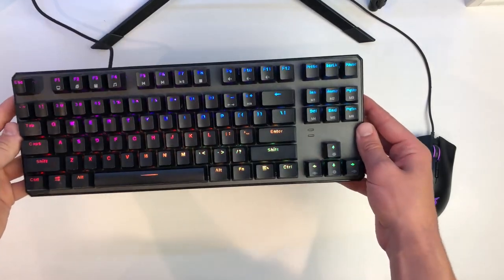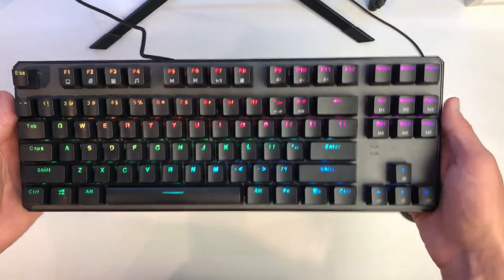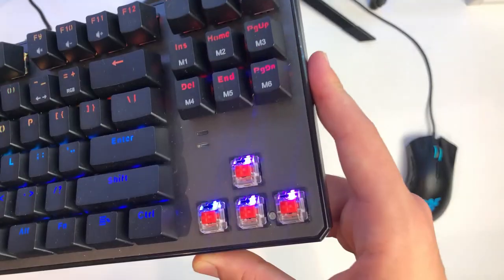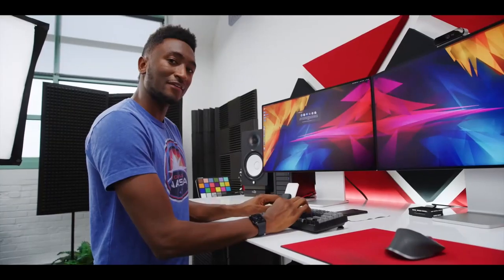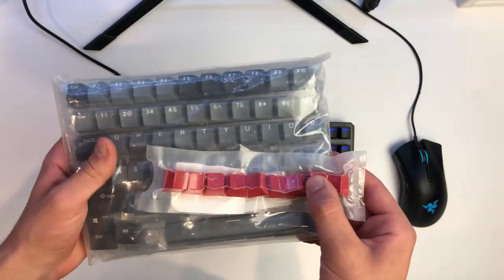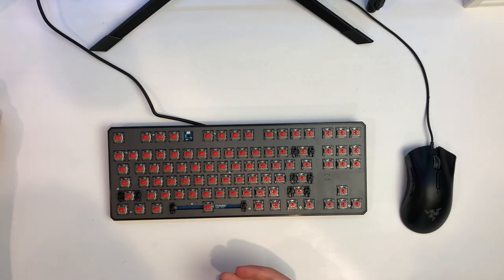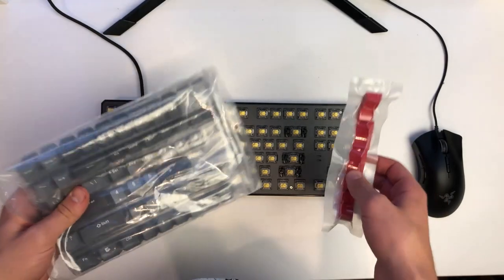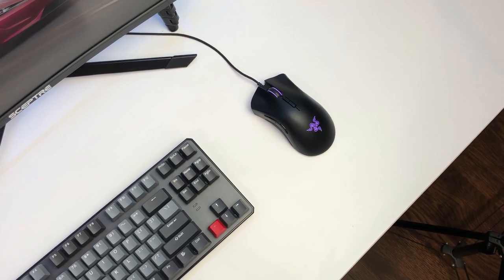Upgrading and Customizing My Tecware Phantom Keyboard! (Gateron Yellows + Dolch Keycaps)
Tecware Phantom keyboard

Gateron yellows

Dolch keycap set

Red accent keycaps